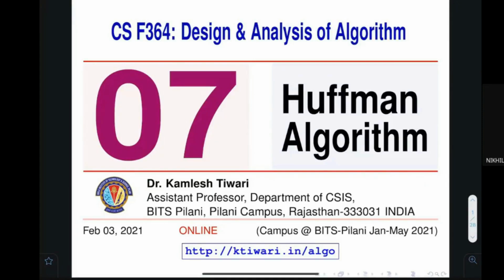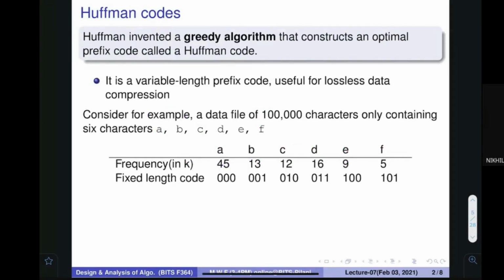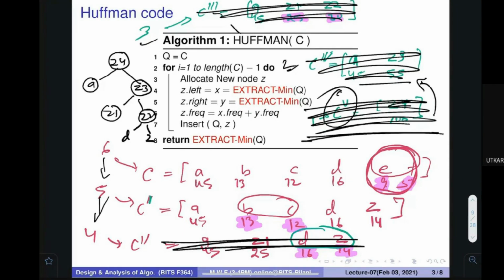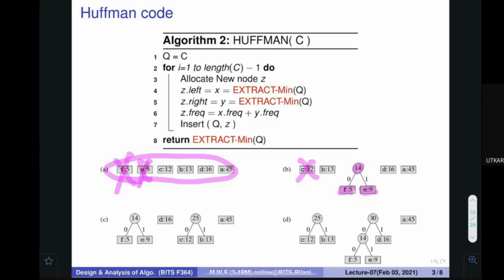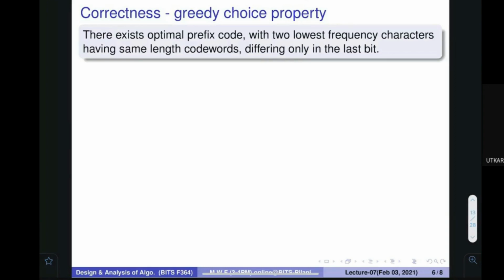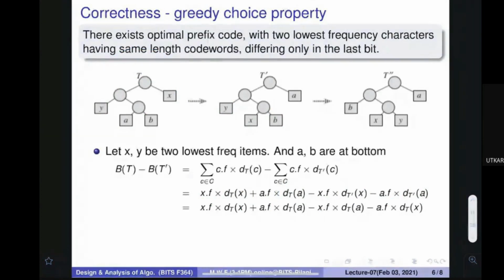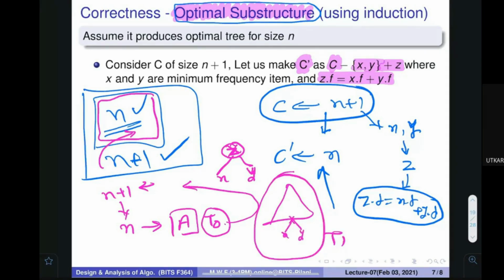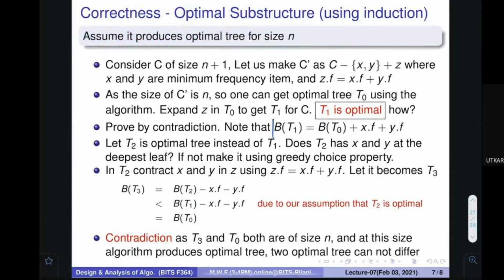DAA-Lecture-07: Huffman Encoding and its Optimality